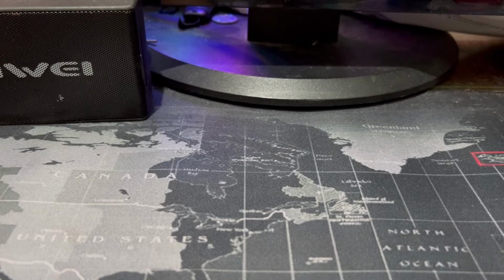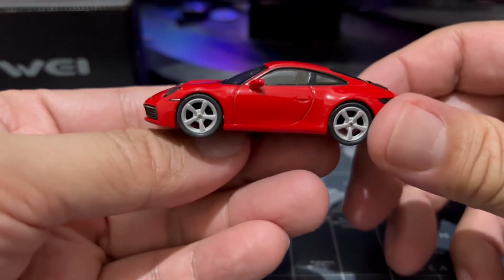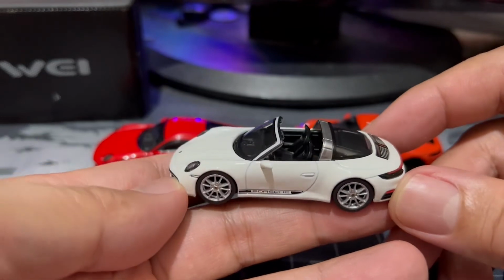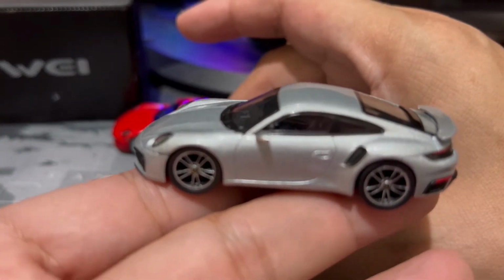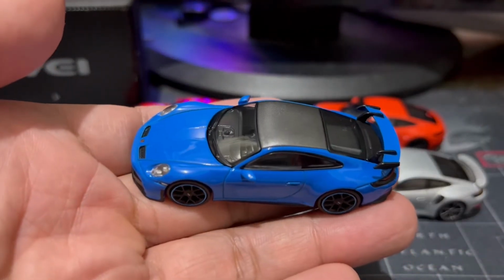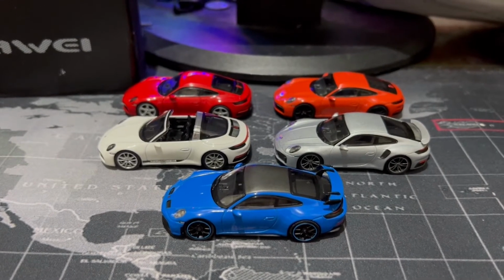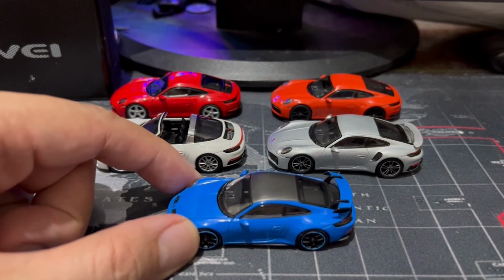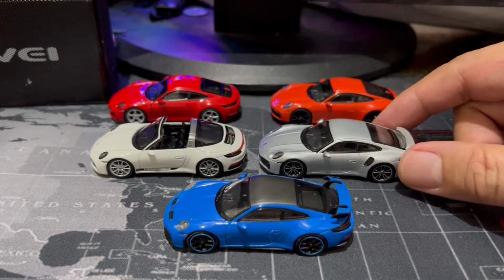Dream Team: A Look at the Mini GT Porsche 992 Lineup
This isn't an unboxing video; I just want to pause and take a look at these fantastic Porsches.  Mini GT has well and truly outdone itself in producing these gorgeous models. Of course, they most likely don't have the license to produce every single model, but the folks at Mini GT certainly don't need to reproduce every single variant of the 992-generation 911 to show just how awesome they are. So get a gander at the five 992 models that have come out Mini GT's factories so far.